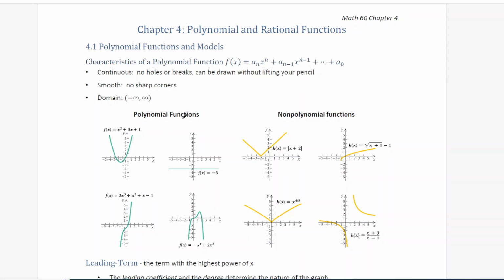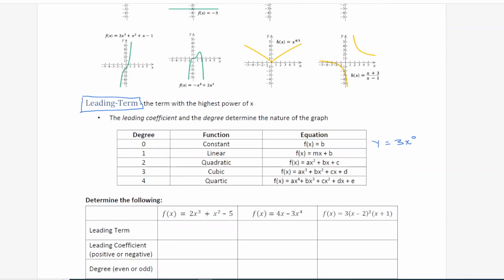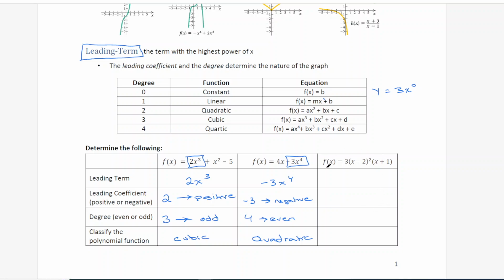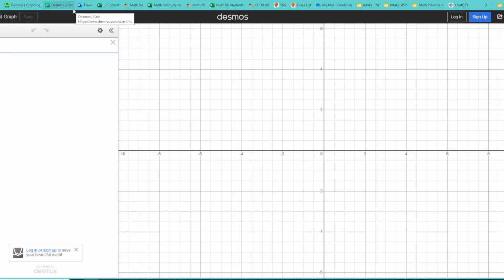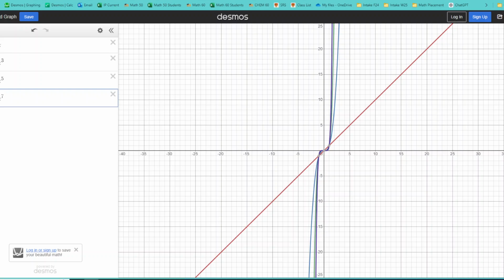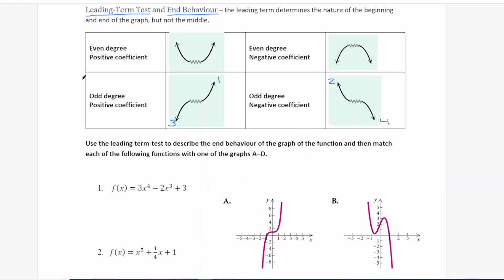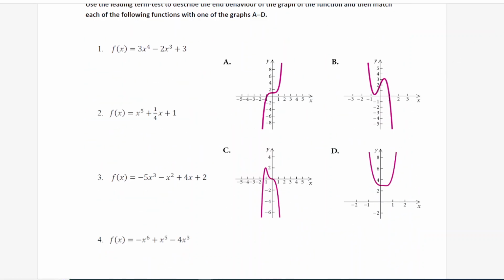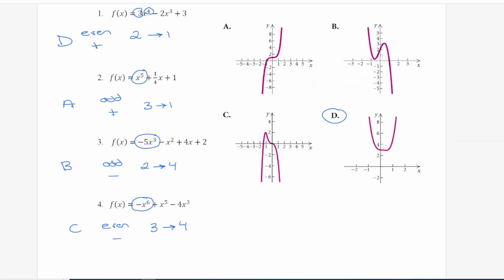4 .1 Video 1 Polynomial Functions and the Leading Term Test